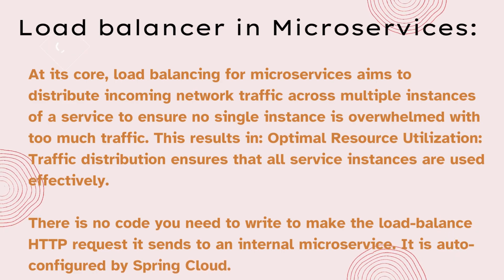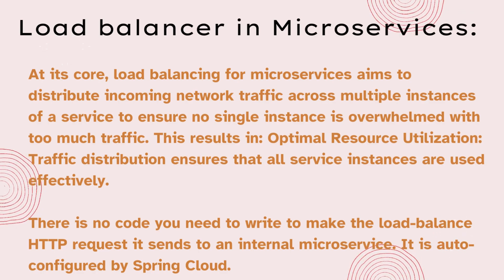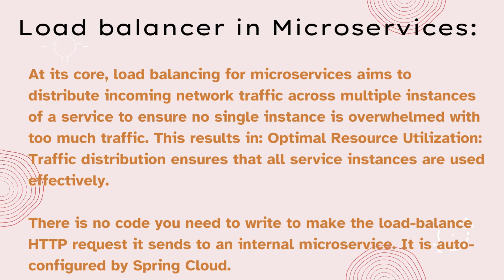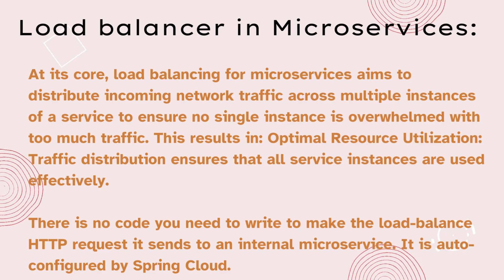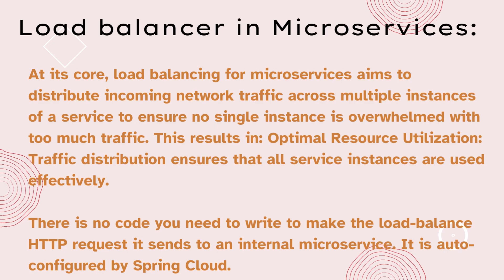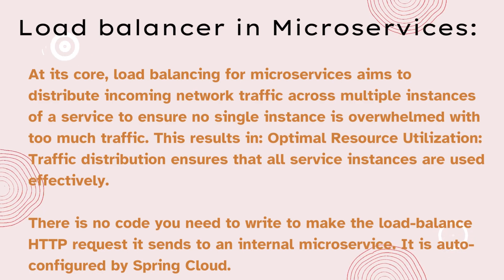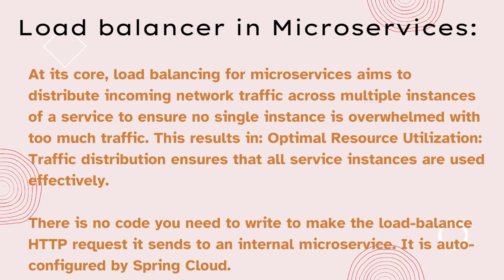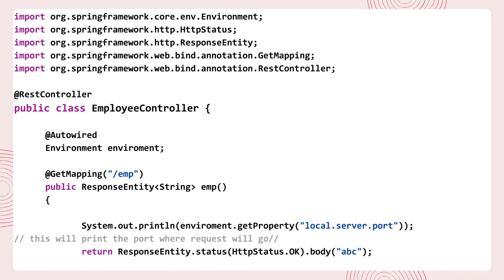What is Load Balancing | Microservice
What is load balancer?

🌐 Ready to elevate your tech skills? In this must-watch video, we dive deep into the dynamic world of Load Balancing and Microservices! 🚀 Discover how effective load balancing is the backbone of reliable applications, enhancing performance, and scalability in microservices architecture. Whether you're a novice or a seasoned developer, you’ll learn practical strategies and best practices to optimize your distributed systems. 💻✨ Join us as we explore real-world examples, design patterns, and tools that make load balancing a breeze!